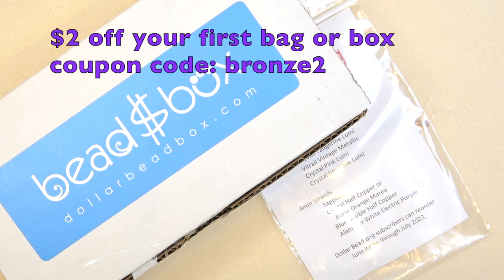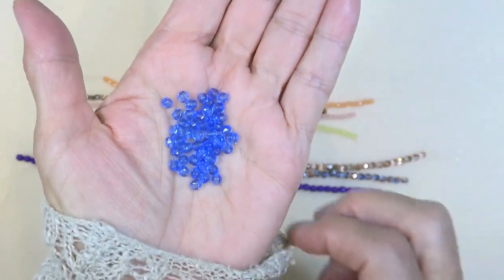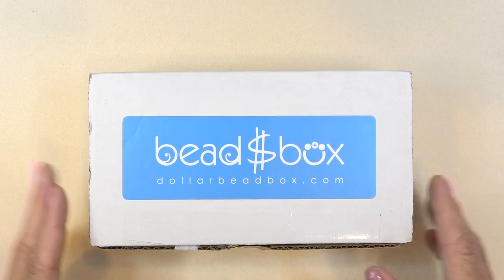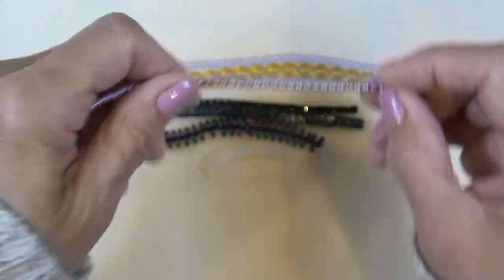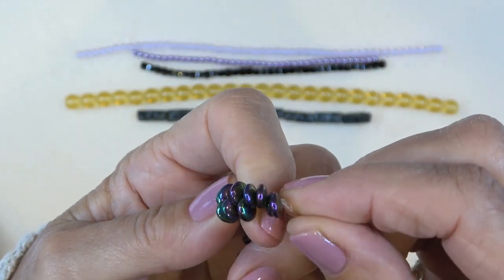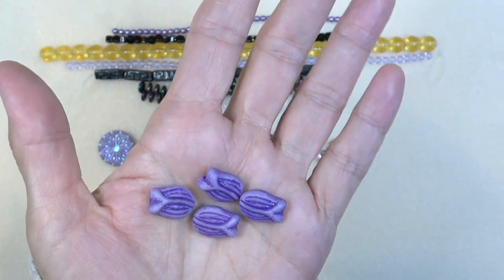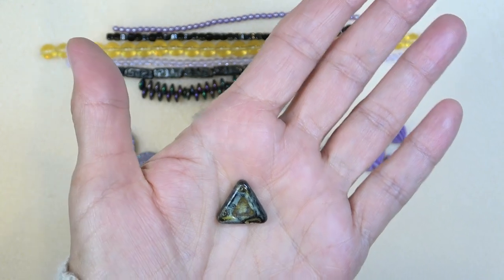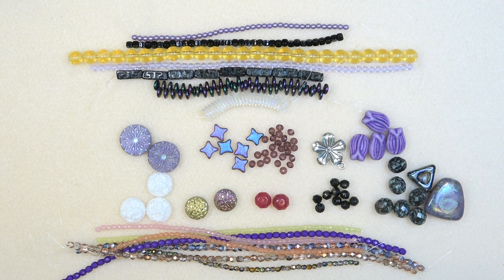June 2022 Dollar Bead Bag & Box Review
Dollar Bead bag - $8 per month
Dollar Bead Box:
1 month $19.50 - $4.50 S&H
3 months $19.50 - Free S&H and includes a Dollar bead Club Membership (over 15% savings)
6 months $18.50 - Free S&H and includes a Dollar Bead Club Membership  (over 20% savings)

bronze2

Really good bracelet tutorial for your FP Beads
Link to Stepping Stones Bracelet

Dollar Bead Box Facebook Group Page
Dollar Bead Box Unboxers